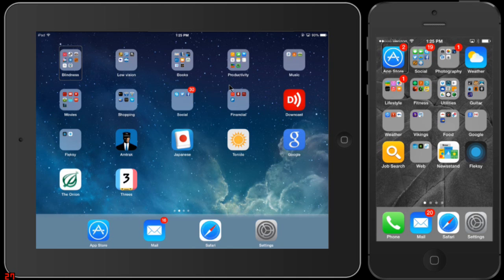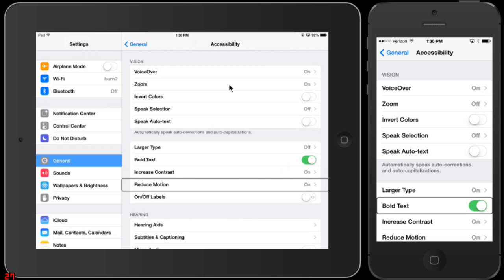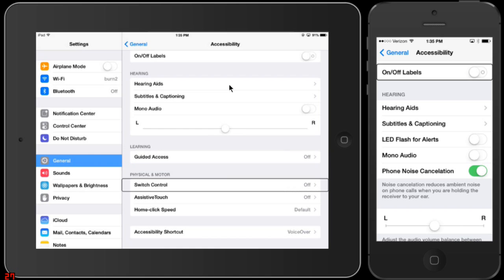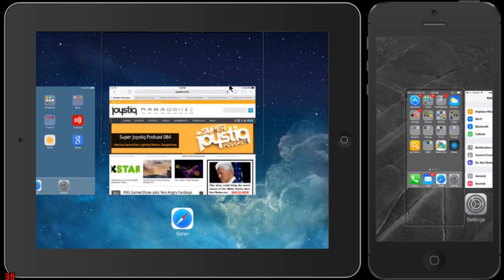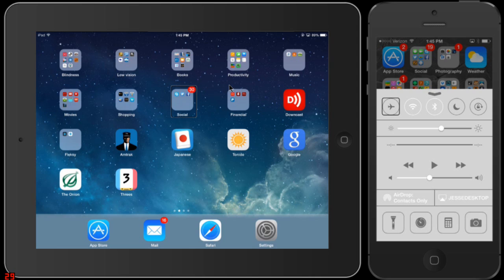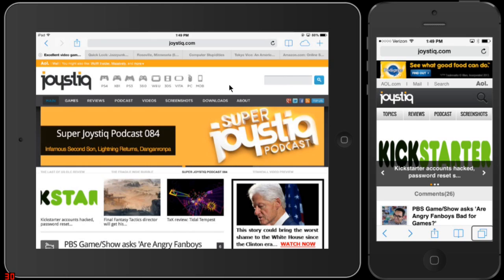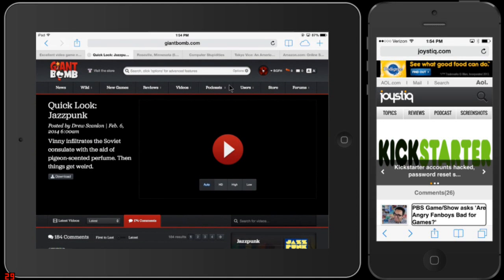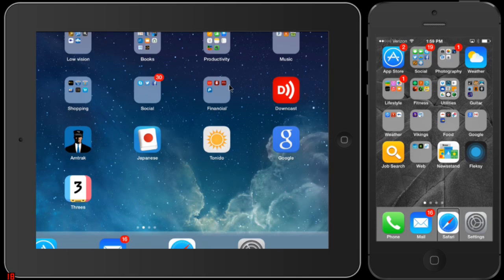IOS 7 Accessibility iPhone and iPad Demo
As promised a while ago, here is a more detailed look at IOS 7's accessibility and functionality, both good and bad.  I also cover a few new general IOS 7 features as well.